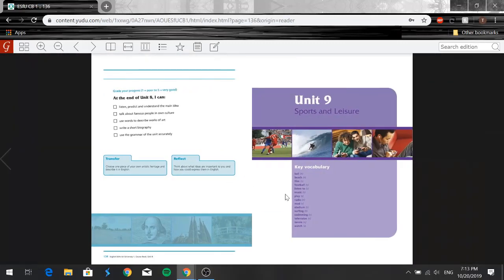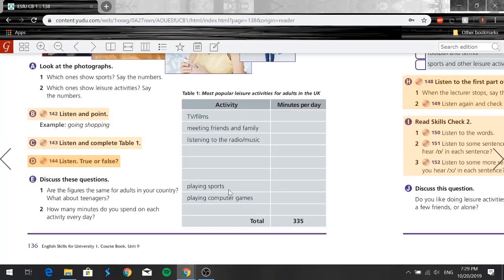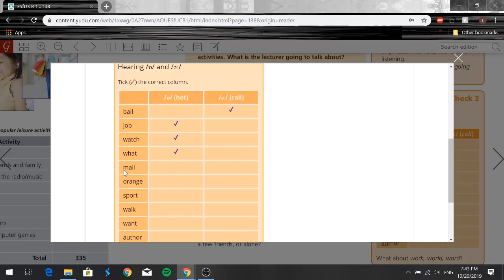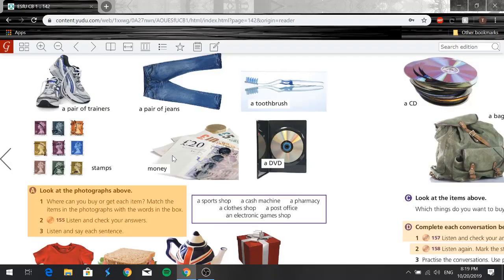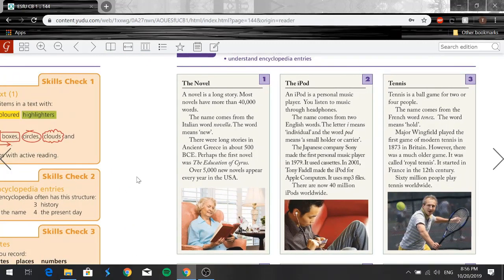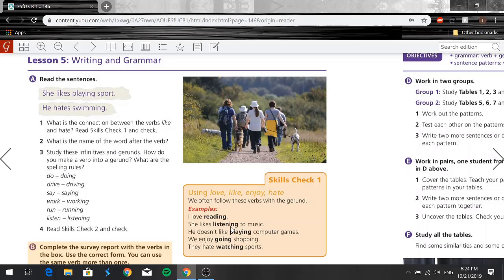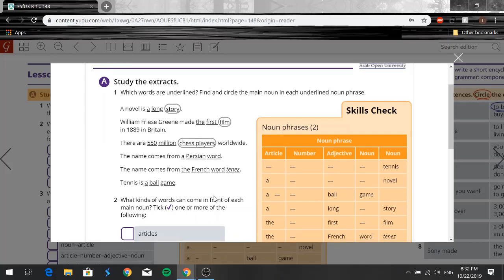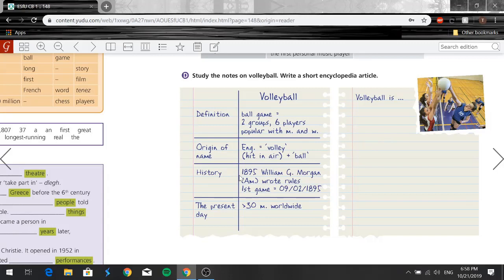97 Unit 9